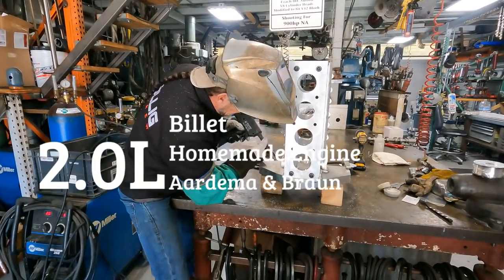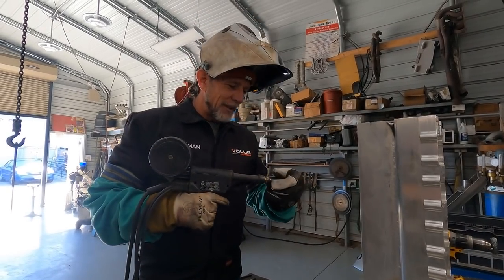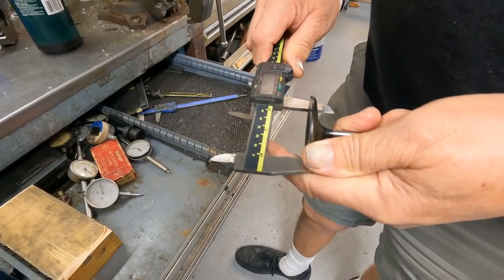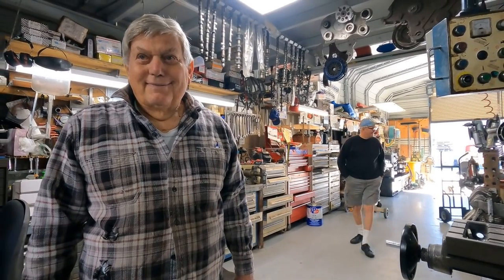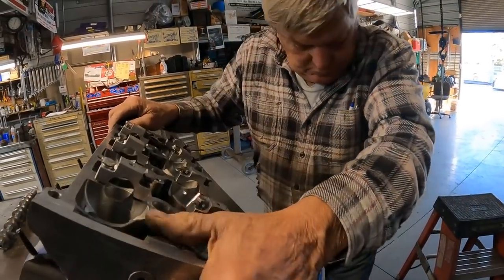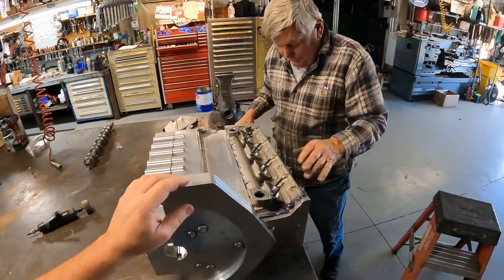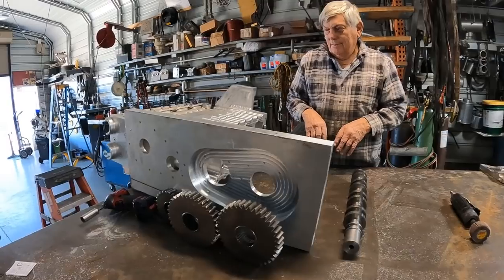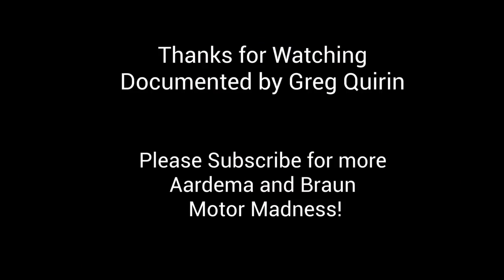Homemade Billet Engine - How to Make a 2.0L Engine from Scratch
In this video you will see yet another custom homemade engine design from Pete Aardema and Kevin Braun. This new 2-liter billet engine will be used primarily for competition at Bonneville for land speed racing purposes. Pete wanted a 2-liter engine that could compete with the Honda S2000 engine that are currently on the market. Pete and Kevin have high hopes of producing several hundreds of horsepower and setting some new land speed records with his unique design.  In this video you will see the welding process and you will hear how Pete and Kevin will go about making this one-of-a-kind drivetrain work.

This video was filmed using a GoPro 9 and edited using licensed audio files from the WeVideo platform.